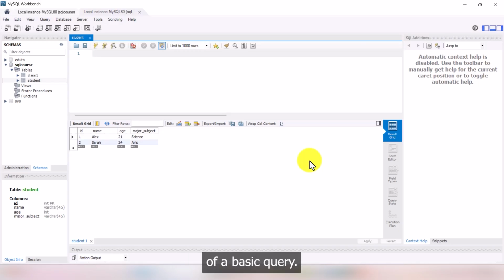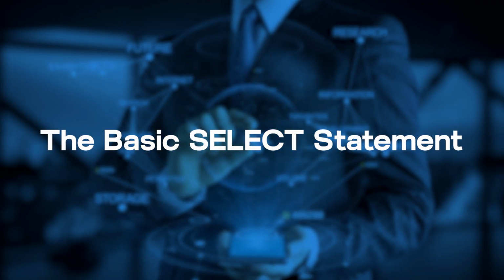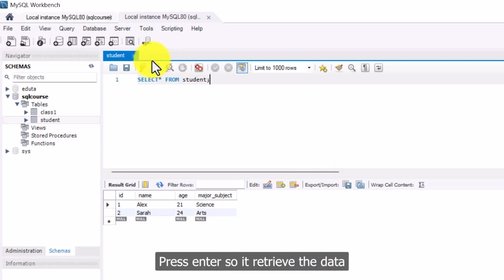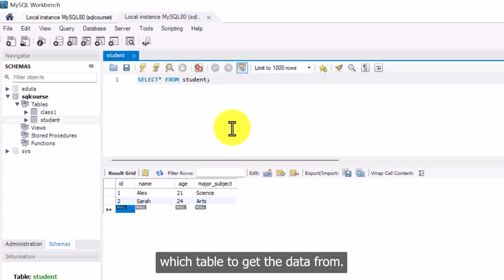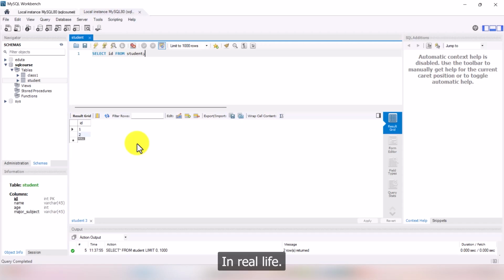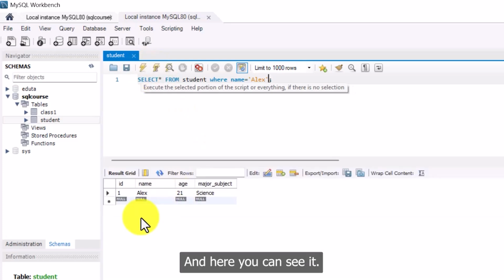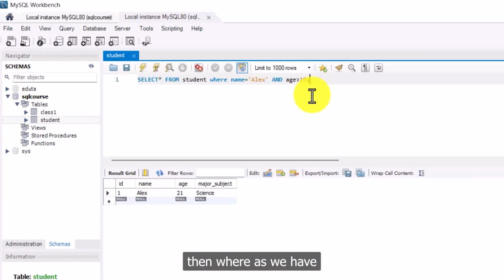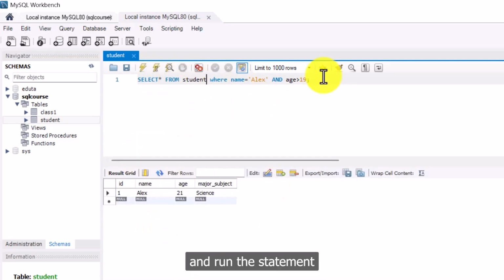Writing Your First SELECT Query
Let’s write your first SQL query! In this lecture, you'll learn how to use the SELECT statement to pull data from a database table. We’ll break down the basic syntax, show you how to choose specific columns, and introduce simple filters using WHERE. This is your foundation for querying data with confidence.

Key Takeaways:

How to use the SELECT statement to retrieve data
Selecting all columns vs. specific ones
Simple filtering with WHERE and logical operators